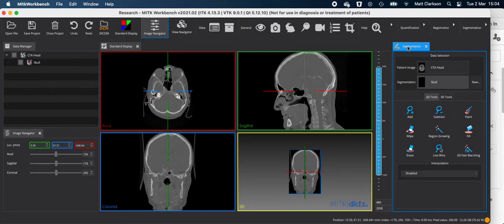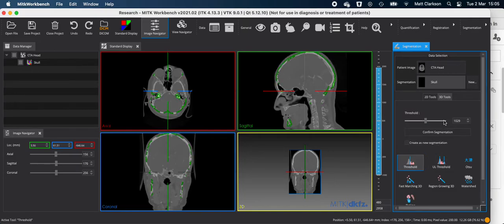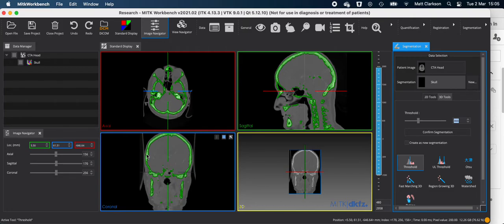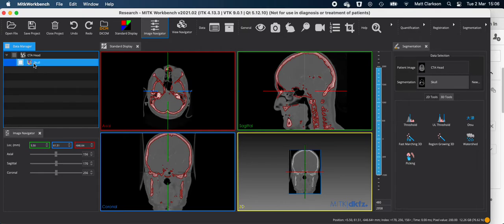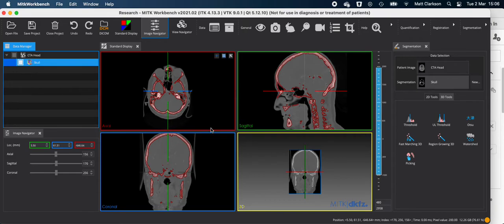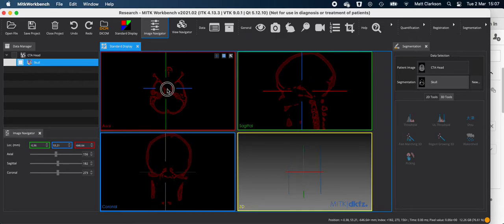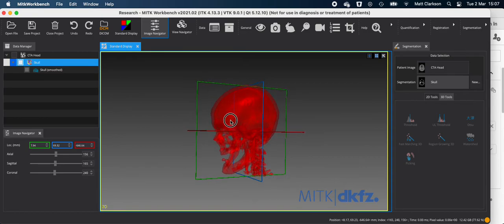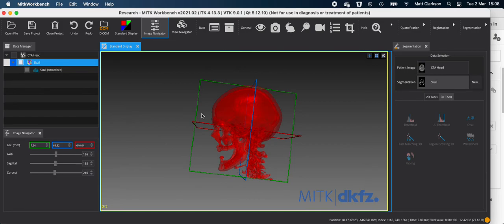MPHY0026 Lecture7, Segmentation:Thresholding